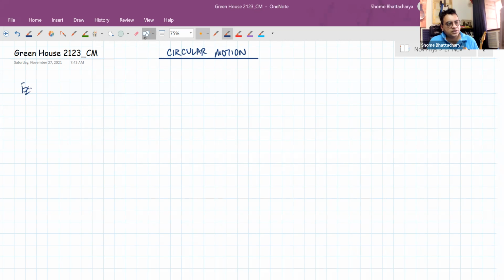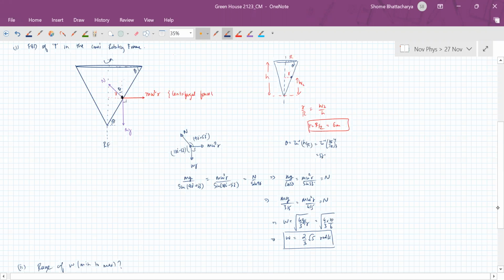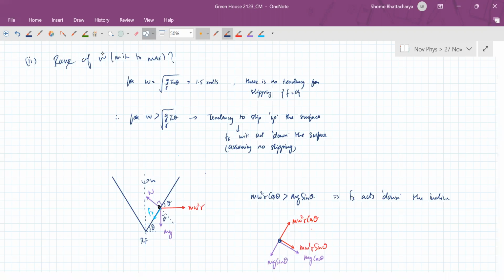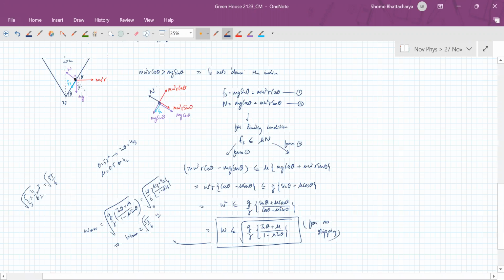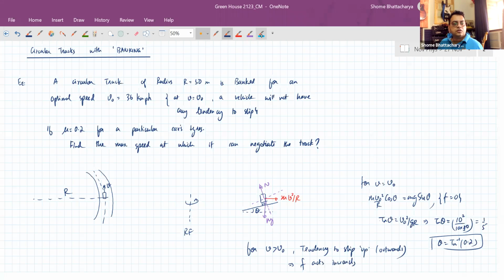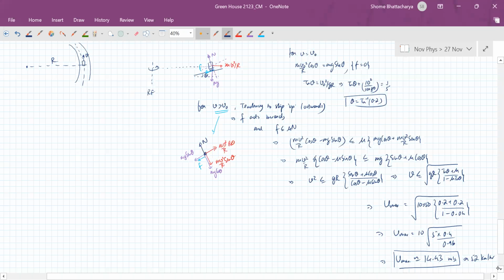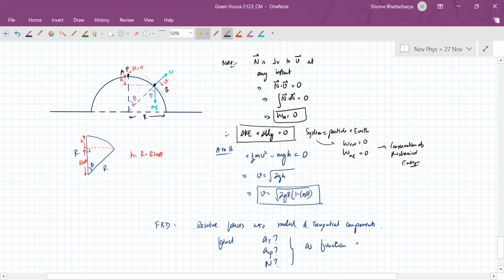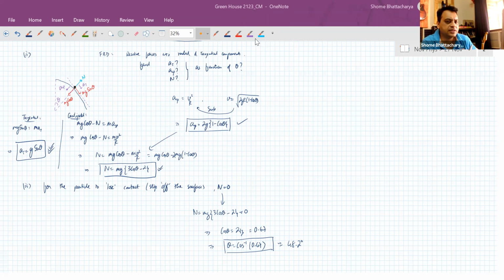Circular Motion lecture no- 5,11th,Green House(21-23),Date-27-11-2021,By-Shome Bhattacharya